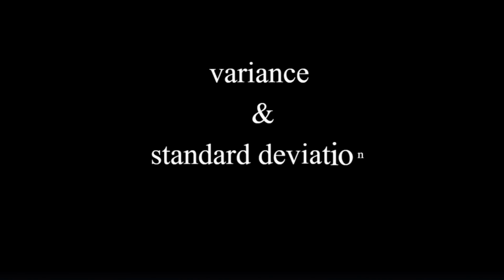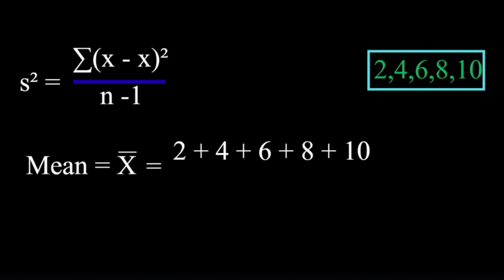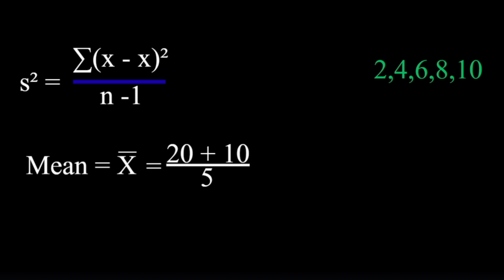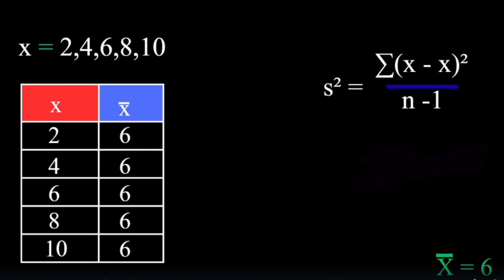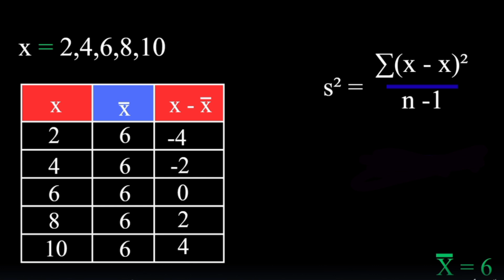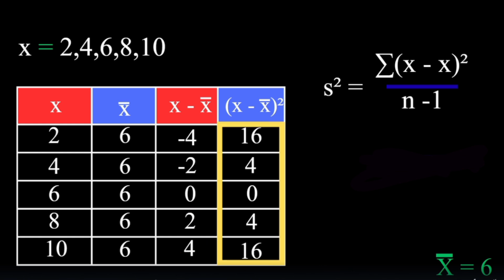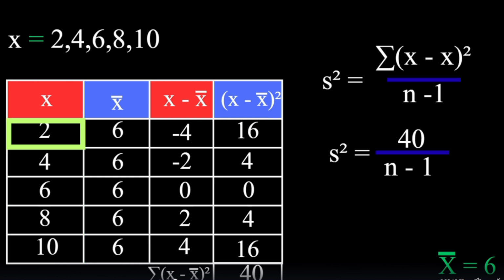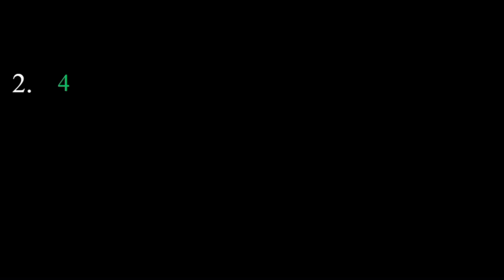Variance & Standard Deviation Made Simple: Ungrouped Data Crash Course!"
Struggling with variance and standard deviation? This video breaks it down step-by-step using a simple dataset:
By the end, you’ll understand: ✔️ How to find the mean (x̄)
✔️ How to calculate (x − x̄)
✔️ How to square deviations
✔️ How to get variance (s²)
✔️ How to find standard deviation (s) easily
No confusing theory—just clear, exam-ready steps.
💡 Perfect for:
High school math students
Engineering students
Anyone learning statistics from scratch

Most videos overcomplicate this topic. Here, you’ll learn it fast, visually, and in a way you’ll actually remember.

00:00 Introduction
00:20 Given data
01:00 Mean calculation
02:00 Deviations
03:00 Squaring values
04:00 Variance
05:00 Standard deviation